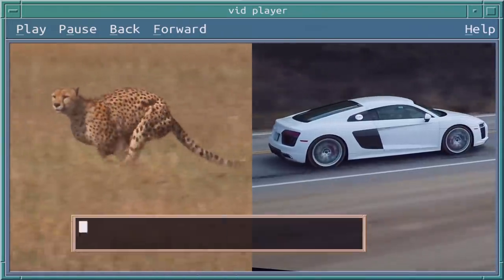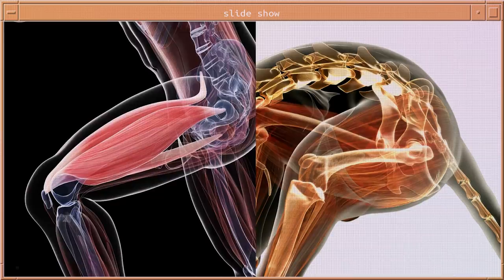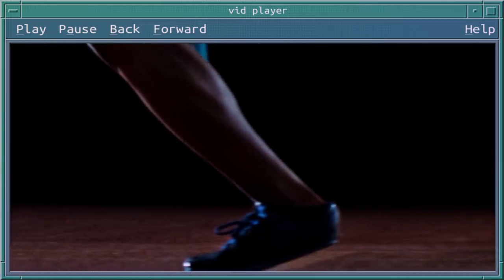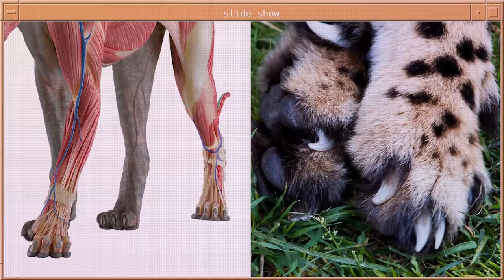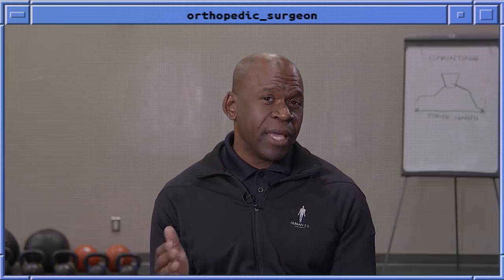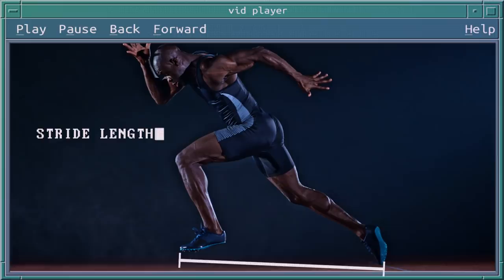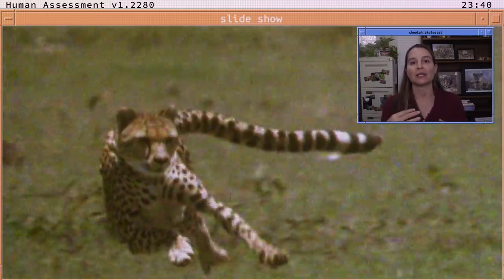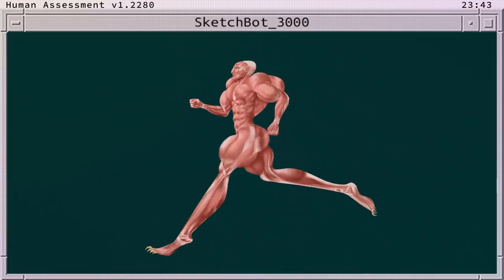Why Humans Can’t Run Cheetah Speeds (70mph) and How We Could | WIRED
Why is it that cheetahs can run so fast? How can humans get to be that fast? Cheetah biologist Adrienne Crosier and orthopedic surgeon Dr. Chris Raynor explain why cheetahs are so quick and why humans and limited comparatively.

Adrienne Crosier is a biologist and manager of the cheetah reproductive and research program at the Smithsonian Conservation Biology Institute. SCBI plays a leading role in the Smithsonian’s global efforts to save wildlife species from extinction and train future generations of conservationists.

Human/cheetah concept illustrations by Max Wittert IG: @maxwittert | Twitter: @waxmittert
Additional images from Getty and Alamy